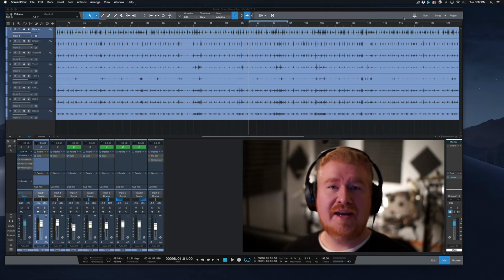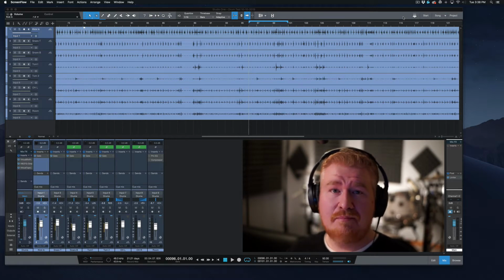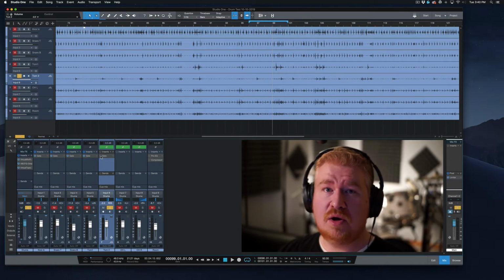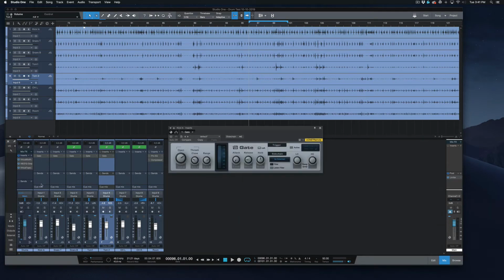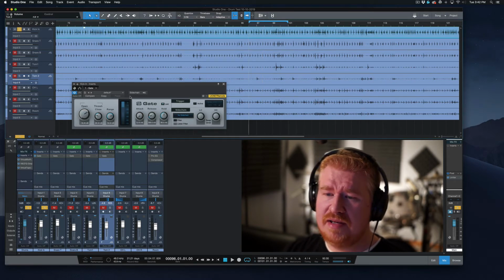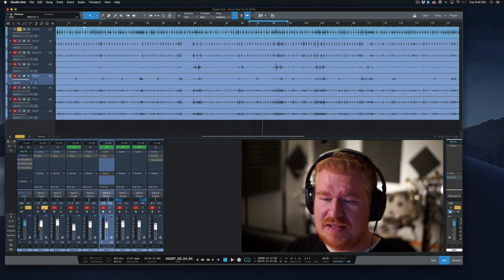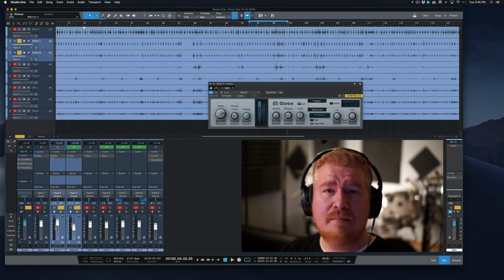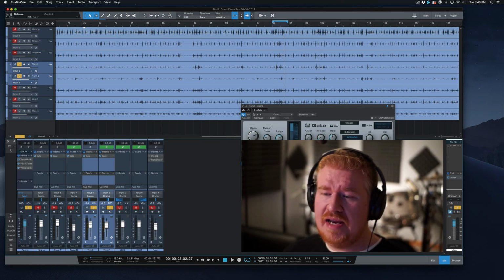Mix Better Drums Using STOCK Gates in Studio One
No fancy plugins required. Get tighter sounding drums using this simple, but powerful drum gating technique! Studio One’s free Gate plugin is perfect for controlling mic bleed and getting rid of unwanted noise.